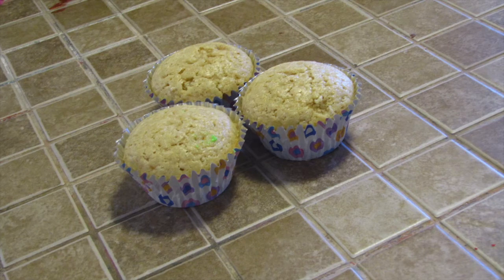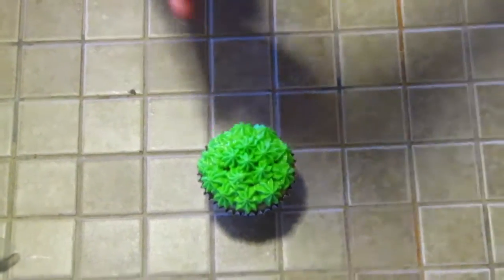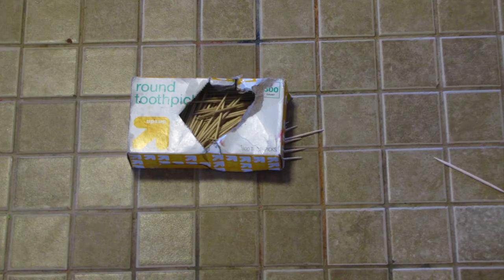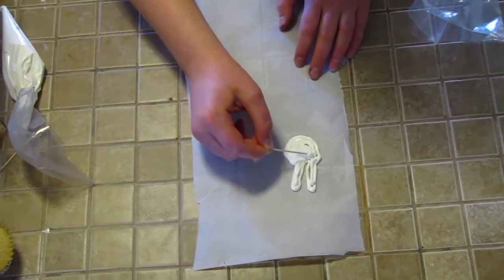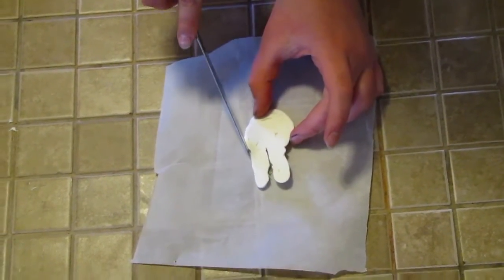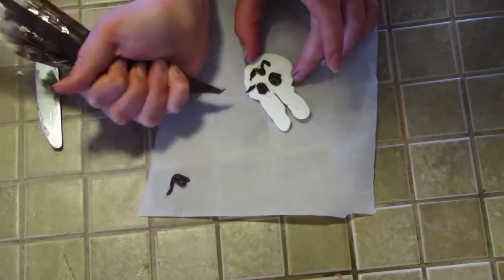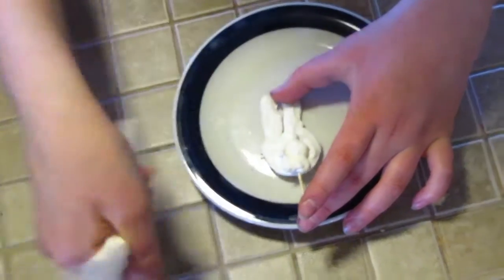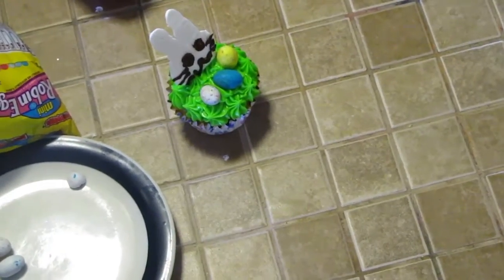DIY Easter Cupcakes!!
Hey everyone! These cupcakes are so cute and yummy and easy to make!!! And whats awesome about these is that you can make them whatever flavor you want! So I hope you like this video! BYEE!!!